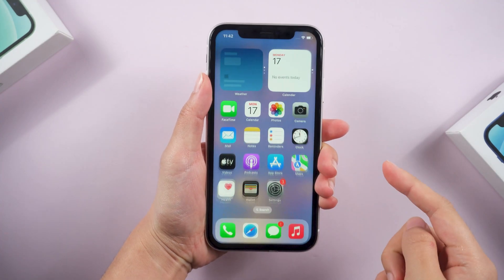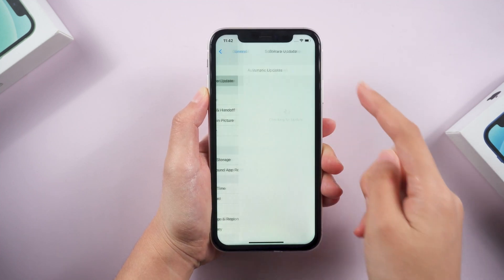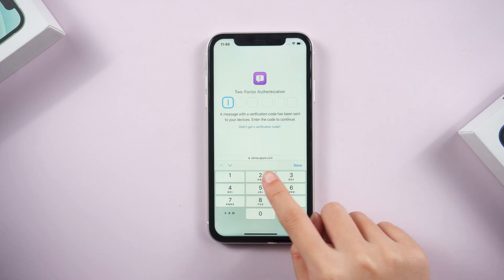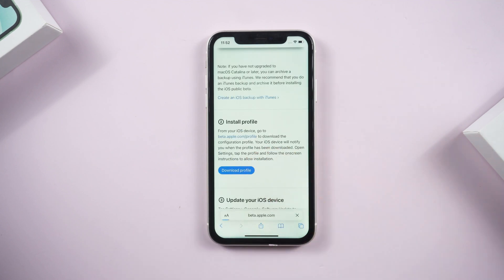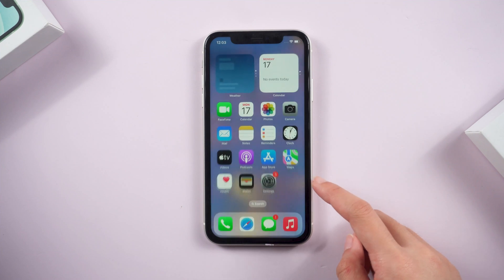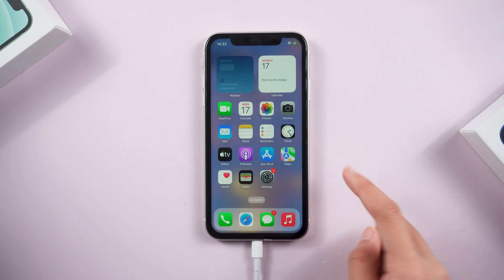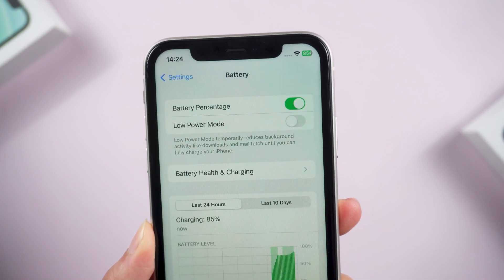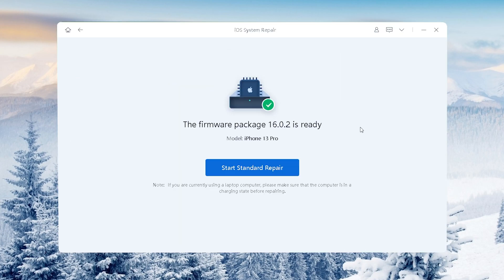(New) How to Put Battery Percentage On iPhone 11 After iOS 16.1 Update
iOS 16.1 beta brings battery percentage indicator to more iPhones. I’ll show you fix the Battery Percentage Not Showing On iPhone 11 After iOS 16.1 Update.

Chapters:
0:00 Intro & Preview
0:25 Install The Beta Version
1:15 Download Profile
1:57 Show Battery Percentage on iPhone 11